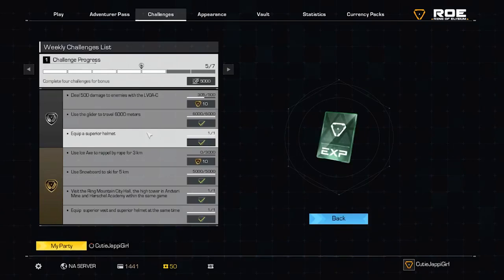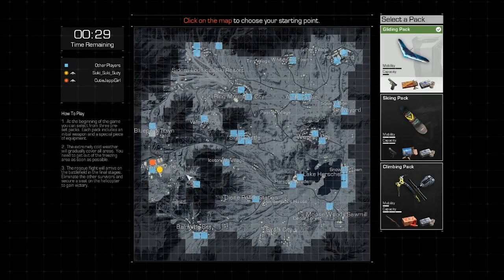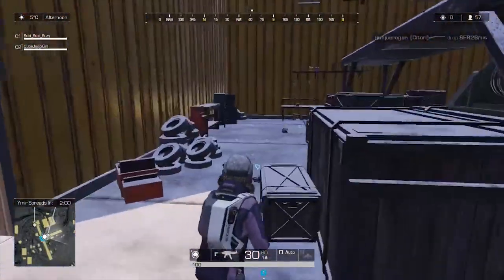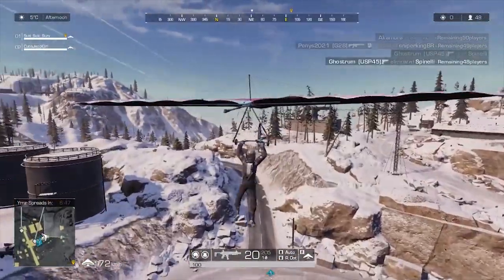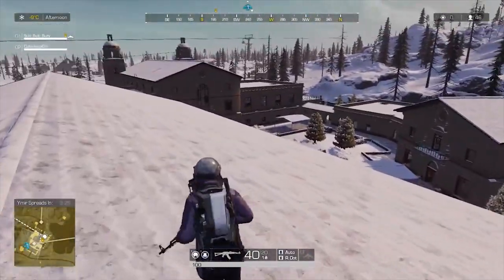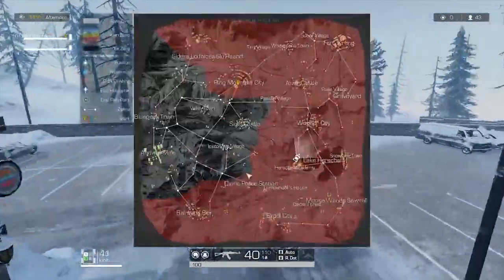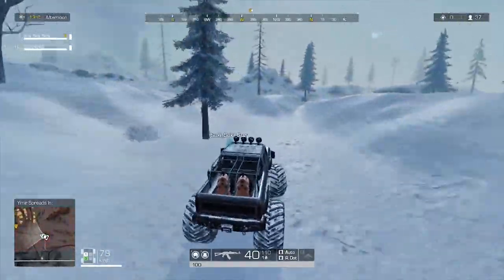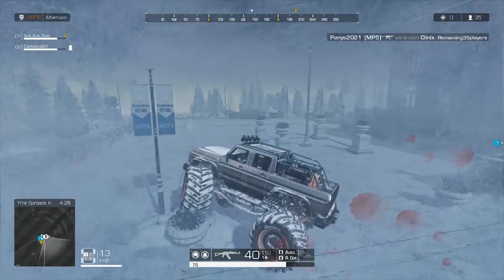Ring Of Elysium: Season 1 Week 3 Challenge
This is how to complete the week one challenges in ring of elysium, this is the only one that wasn't super easy to understand. The others are pretty straightforward.

Tweet at us: @TheWurstGamers